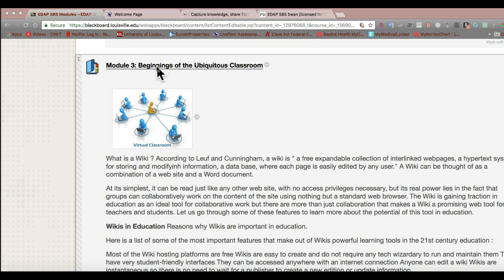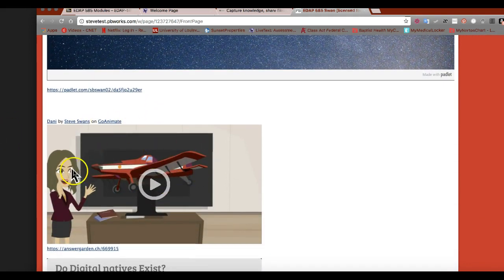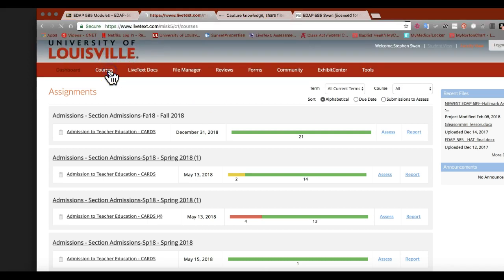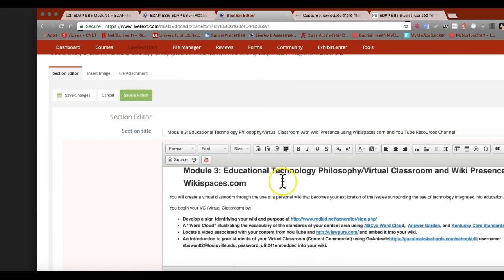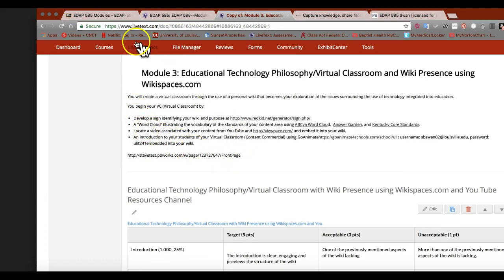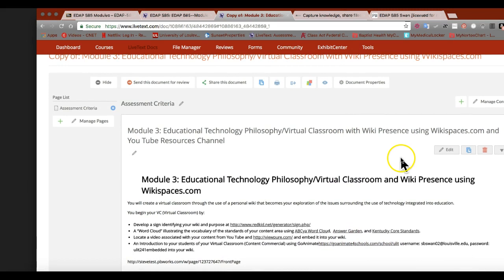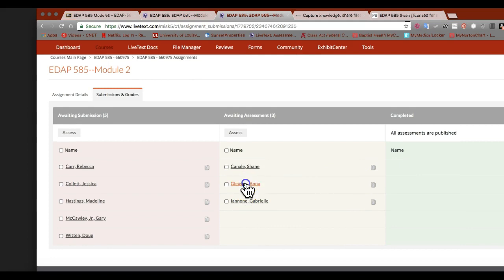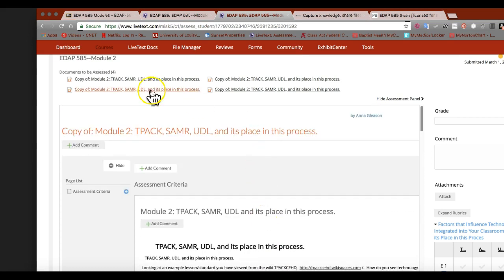LiveText USING Template